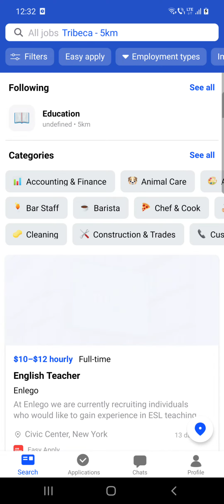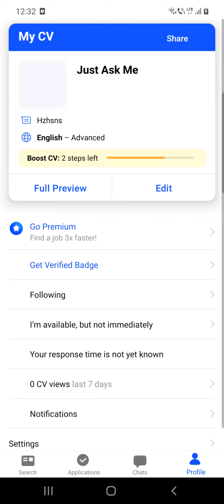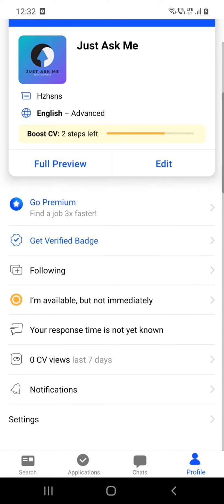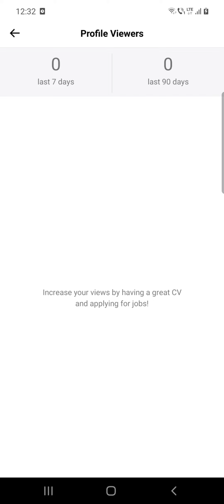How to check profile views on JobToday? - JobToday Tips